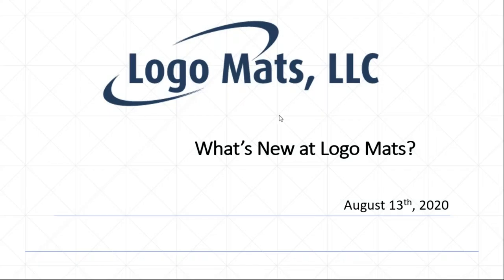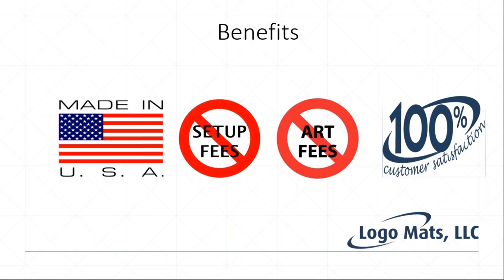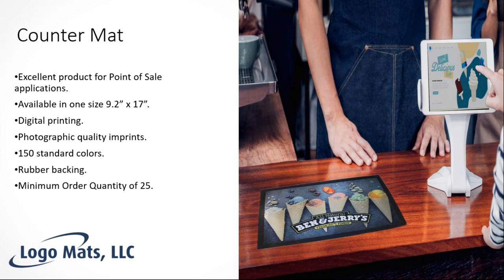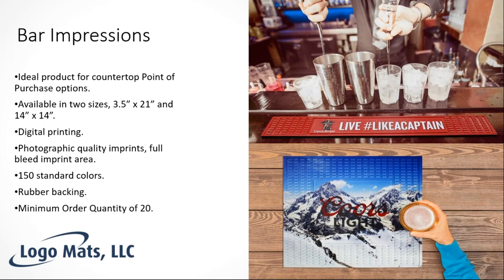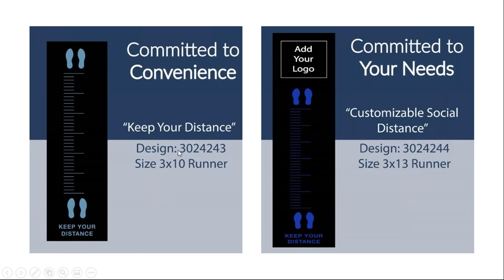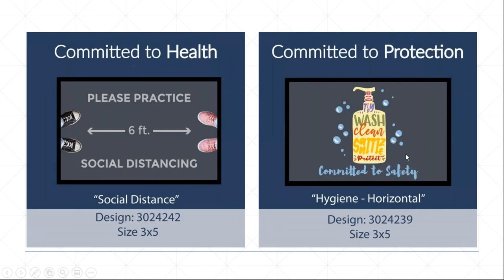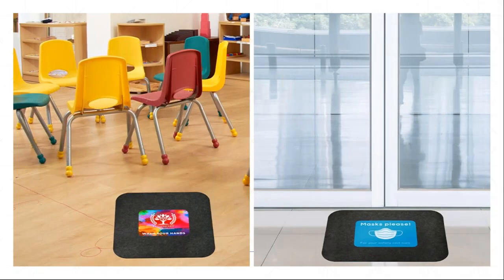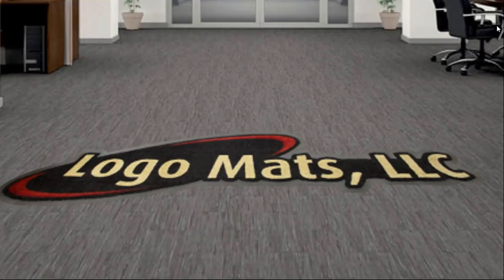What's New at Logo Mats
This webinar, presented by Nathan Edwards, goes over products and application that are new to Logo Mats and may help in your efforts to sell logo mats.